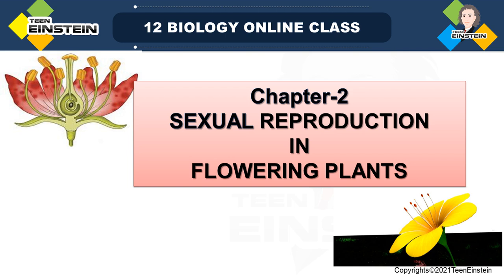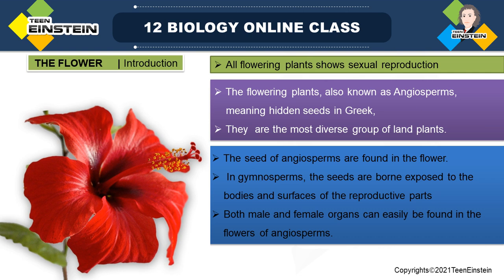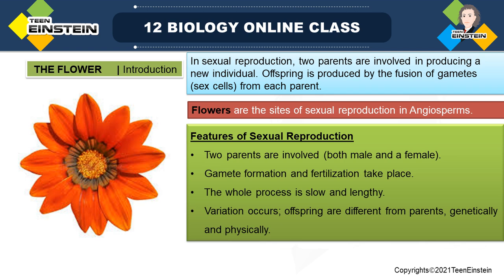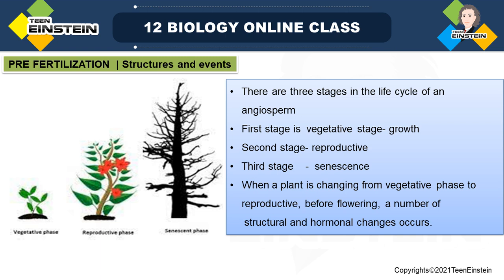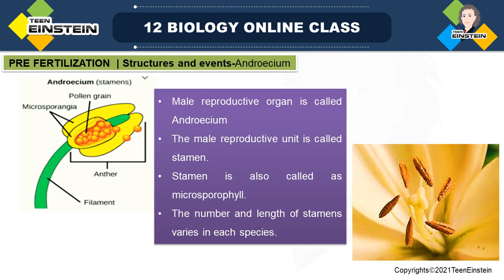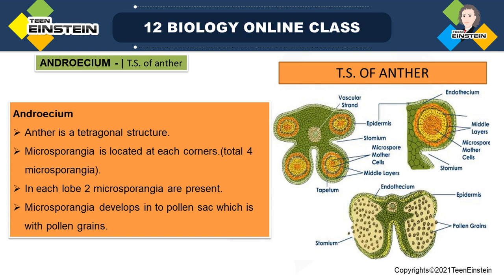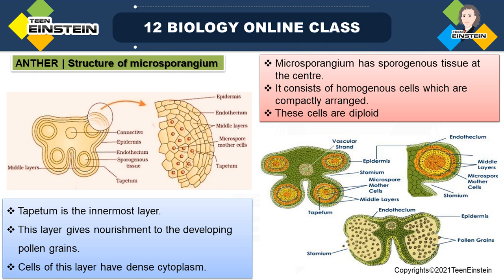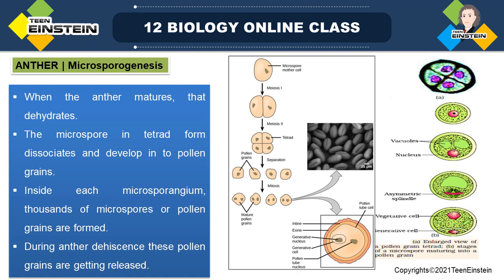TeenEinstein | The Flower | Parts of flower | Androecium | Class12 | CBSE | NCERT| NEET | biology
The Flower,
parts of flower
pollengrain structure
economic importance
types of Ovule
formation of female gametophyte
agents of Pollination
outbreeding Devices
pollen-Pistil interaction
artificial hybridization
double Fertilization,
post fertilization events
class12 biology
cbse12 biology
ncert12 biology
neet biology
neet Ecosystem
neet Environmental Issues
neet Evolution
class12 Ecosystem
class12 Environmental Issues
class12 Evolution
ncert Ecosystem
ncert Environmental Issues
ncert Evolution
cbse Ecosystem
cbse Environmental Issues
cbse Evolution
stem tutoring
ap-biology